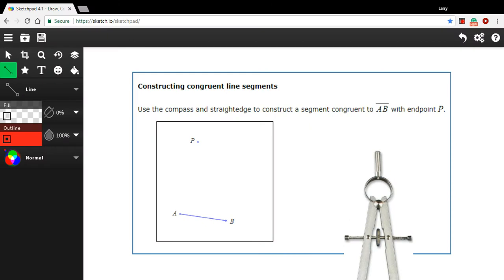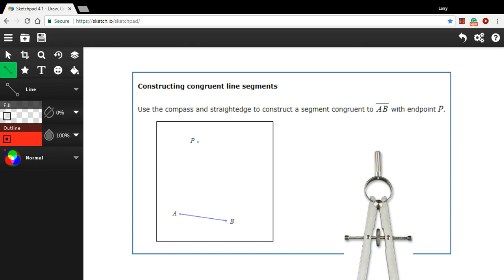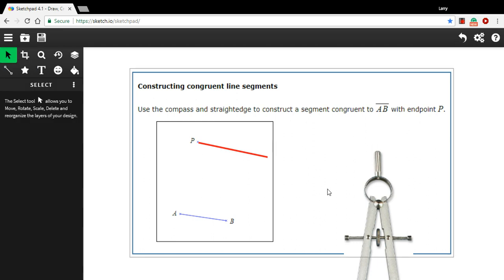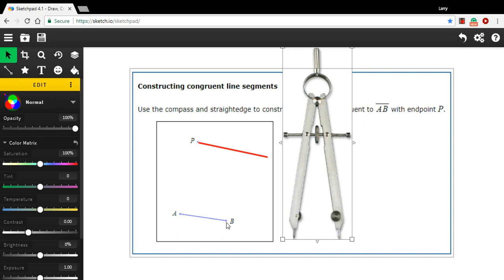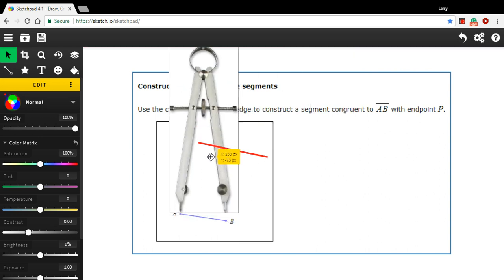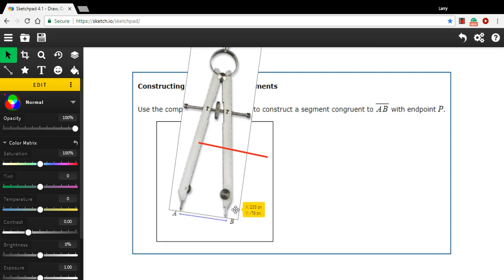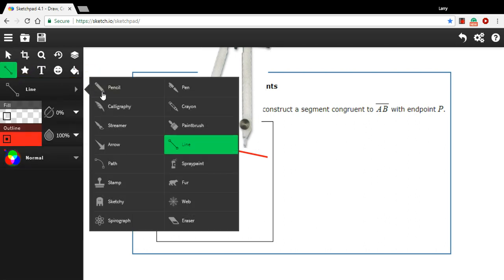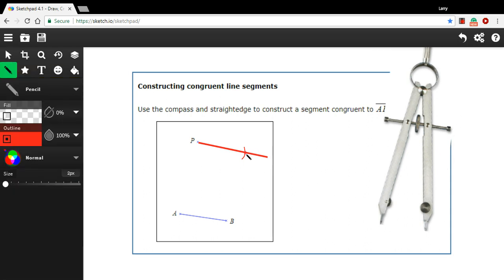Constructing congruent line segments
How to construct a congruent line segment with a compass and straight edge